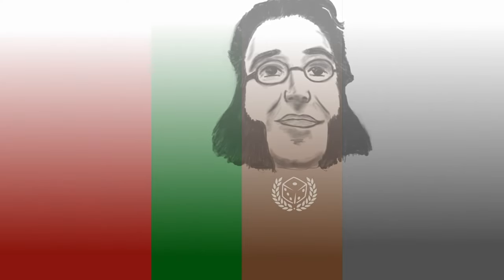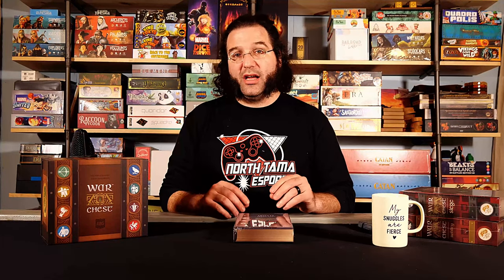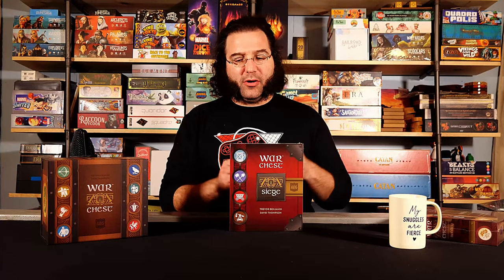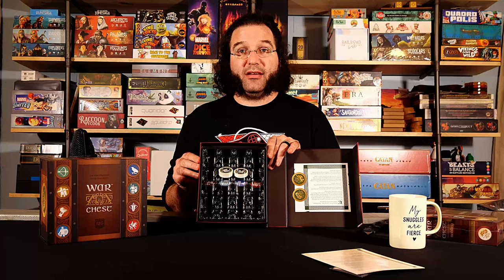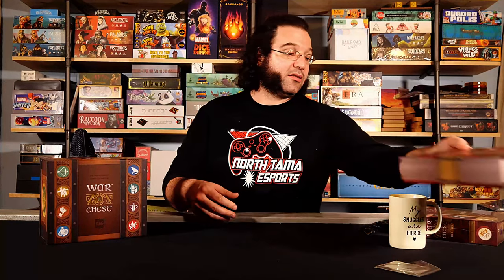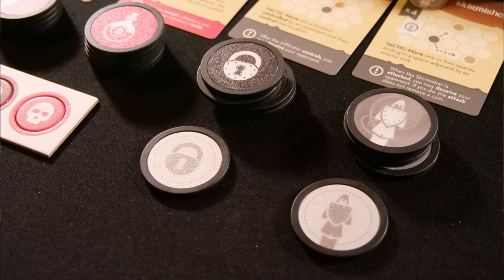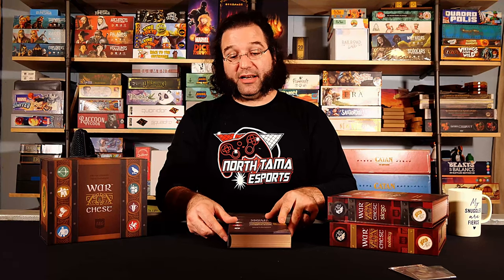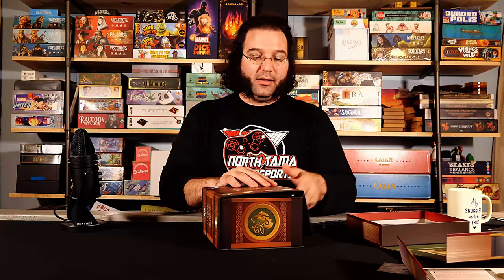War Chest Expansions Unboxing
Phillip received his expansions of War Chest from the AEG expansion extravaganza Kickstarter.  Phillip pulls out all the pieces and gets a good look at them before shoving them in the box to see if it all fits in one.

War Chest is a simplified abstract wargame where each side controls 4 different types of units and fights for control of the board.